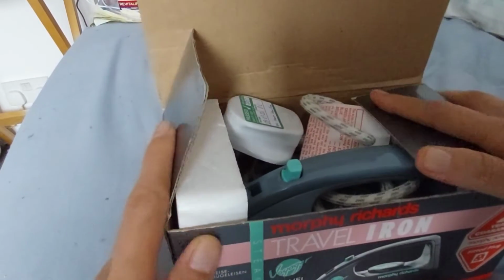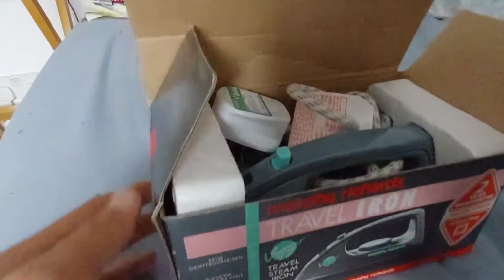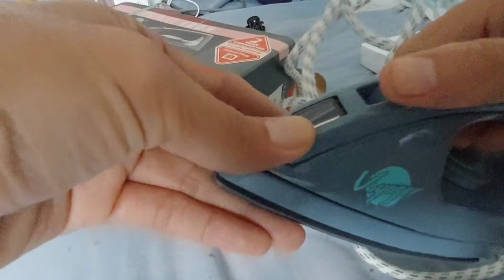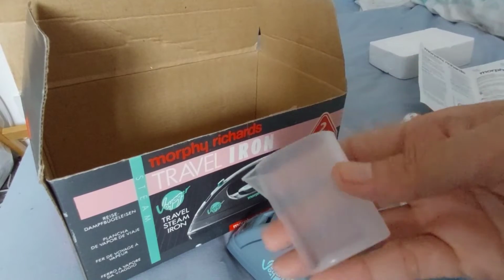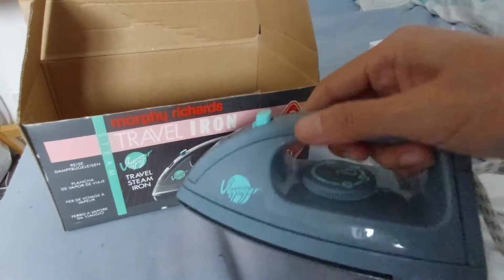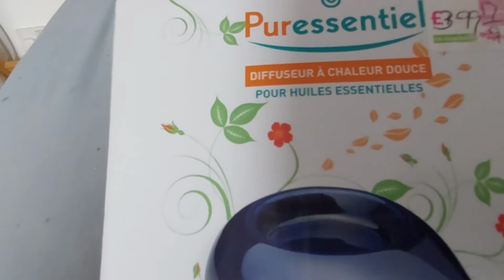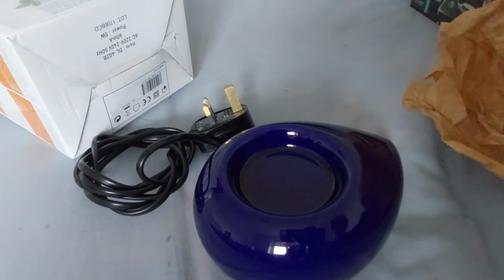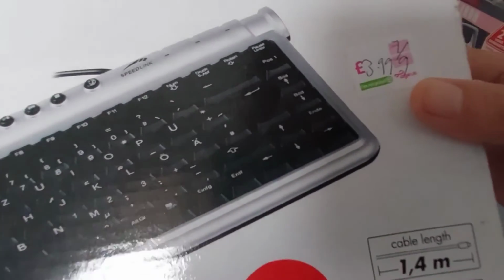Small Electrical Items Charity Shop Finds Today!😘